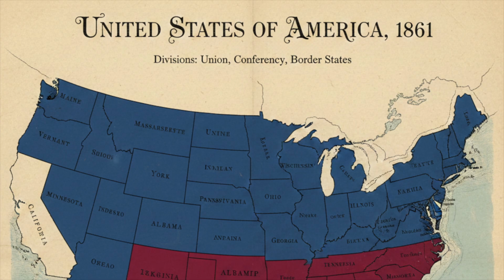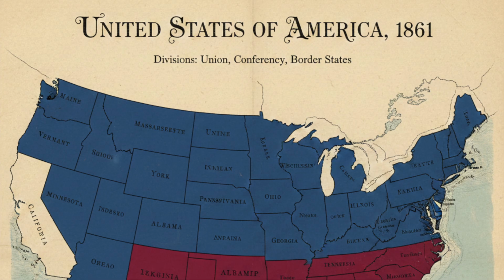The American Civil War — Fall Asleep to History (Relaxing Documentary)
Fall asleep while drifting back in time to the 1860s. From the quiet flicker of campfire lights to the strategies of Lincoln and Lee, this soft and soothing history documentary will take you on a relaxing journey through the American Civil War — told in a calm, steady bedtime voice to help you rest.

Perfect for winding down at night, this sleep-friendly video blends peaceful storytelling with educational history to help your mind disconnect from today's stress and drift off gently. Explore the maps, the letters home, and the defining moments of the Union and the Confederacy — without loud sound effects, shouting, or overstimulation.

This relaxing history video is ideal for:

Falling asleep to history documentaries

Insomnia relief and calming anxiety

Gentle nighttime learning for adults and students

Relaxing with ASMR history storytelling

Background ambience for studying or napping

Whether you are a history buff, searching for a story to fall asleep to, or simply enjoy the atmosphere of the past, this video will be your guide through the era of the Civil War — from the steps of the White House to the quiet fields of Gettysburg.

📜 Includes calming history about:

The origins of the conflict and life in the 1860s

Abraham Lincoln, Robert E. Lee, and Ulysses S. Grant

Daily life of soldiers, rations, and letters home

The Gettysburg Address and the Emancipation Proclamation

The strategy, the maps, and the path to peace

Fall Asleep in Minutes: This video is designed with a constant, low-tone vocal cadence specifically engineered to lower your heart rate and induce sleepiness.